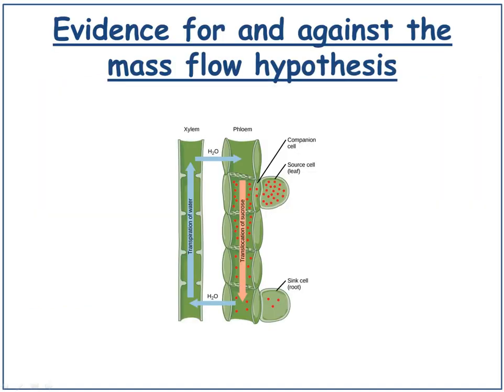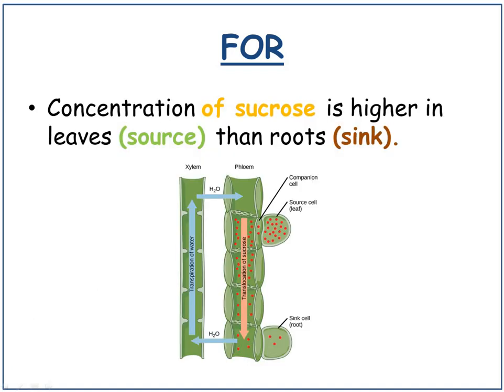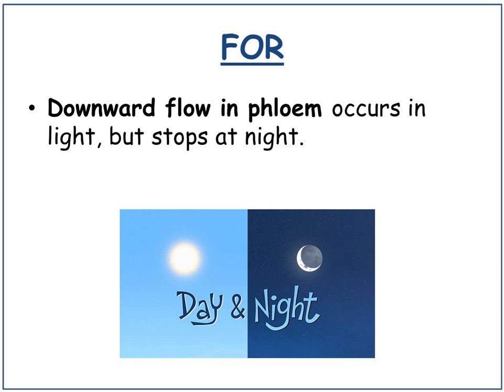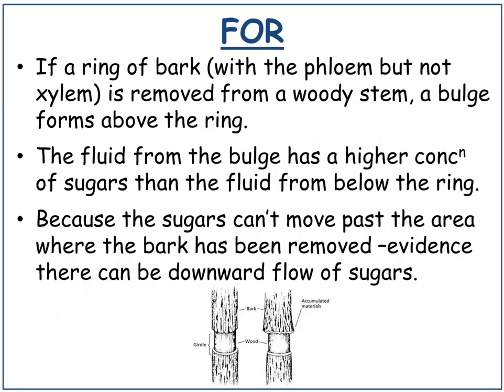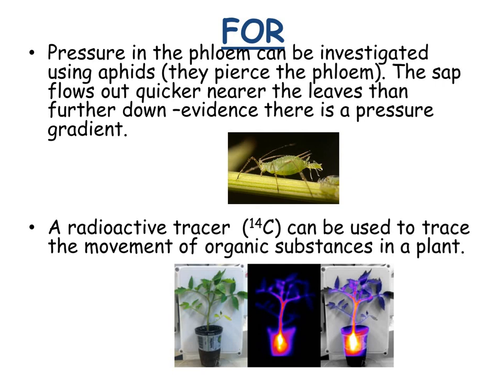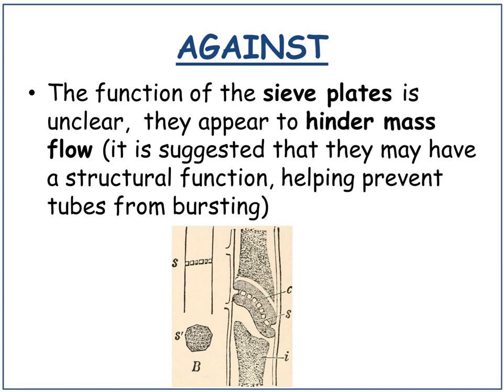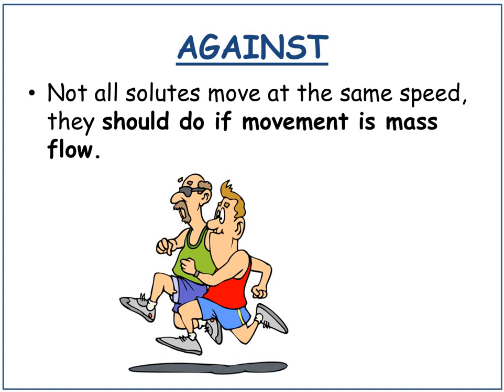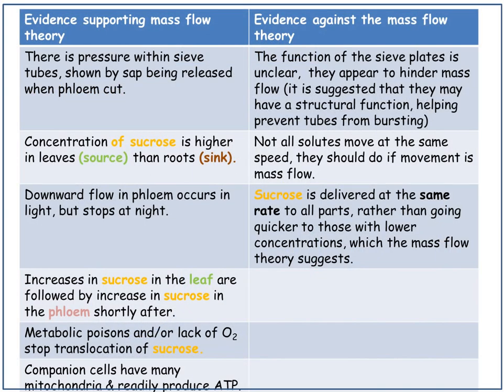Evidence for and against mass flow theory.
Evidence for and against mass flow theory. AS level.